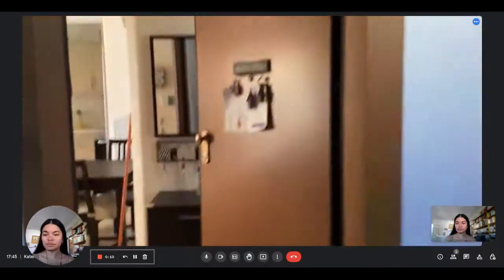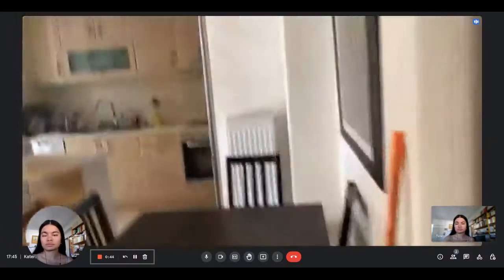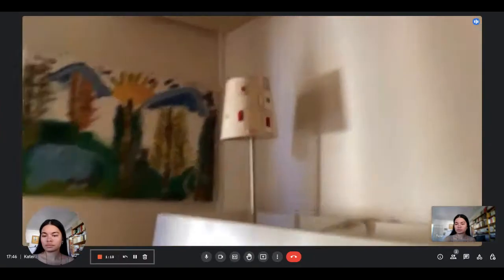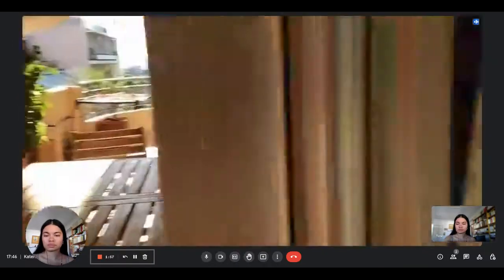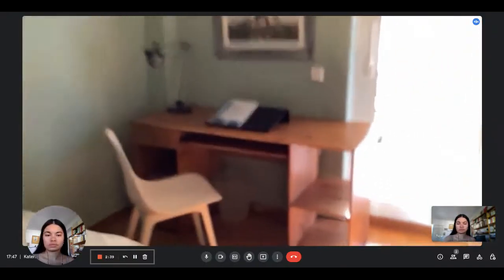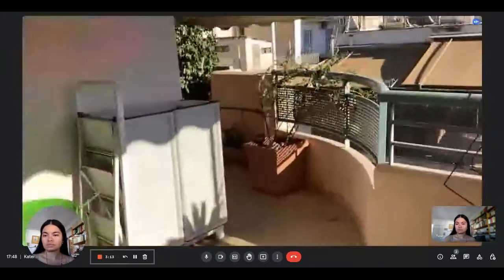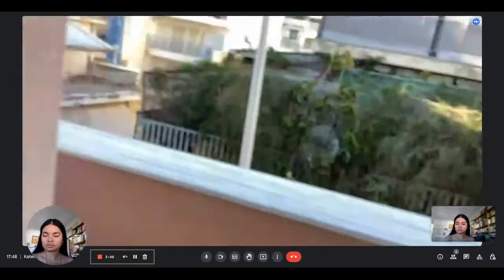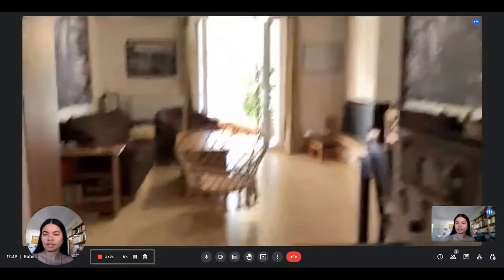Rooms for rent in 3-bedroom apartment in Athens - Spotahome (ref 550318)